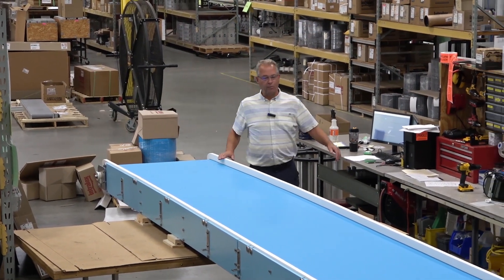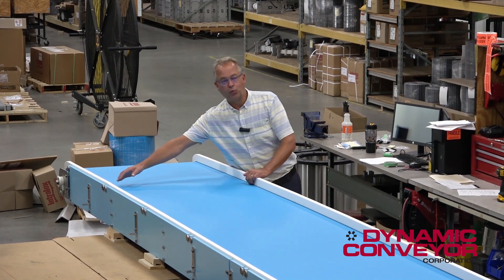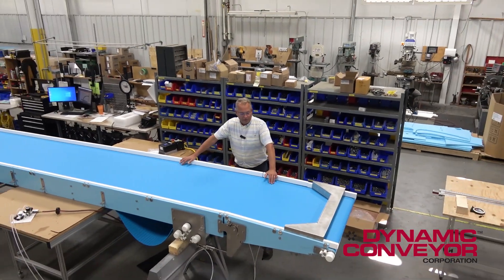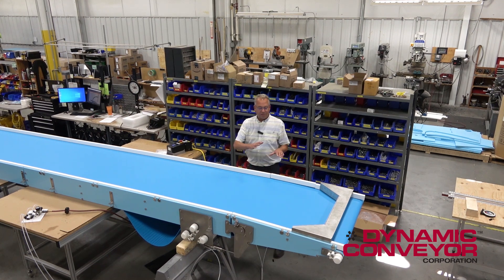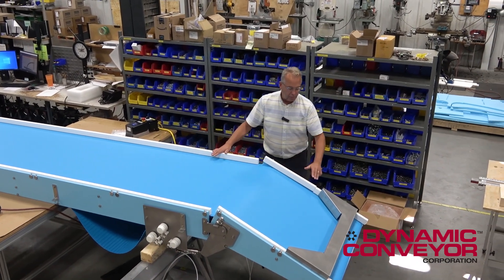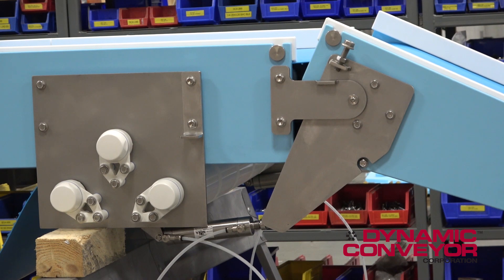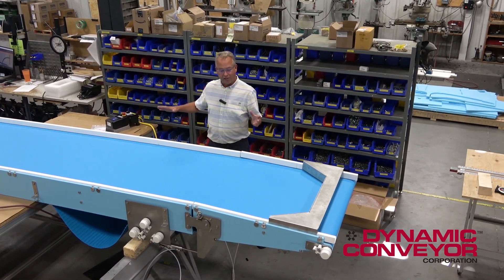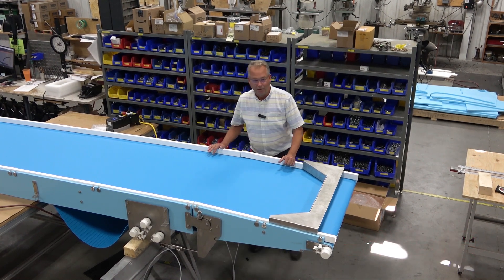Articulating Arm Food Conveyor System for Donut Manufacturer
This food conveyor system demonstrates the extraordinary capabilities of the Dynamic Conveyor engineering team to listen to the needs of a food manufacturer then design and build custom food conveyor systems that meet the specific need. This custom conveyor system features an innovative articulating arm. The pneumatic articulating arm allows the donut manufacturer to adapt to the unique needs of the different food products they are conveying. The flexibility maximizes productivity and minimizes time waste providing a quick ROI.  The system is tailored to meet the specific needs of the production line. No matter the scale of your food operation, we stand ready to build a system to meet your unique needs.

Learn more about the custom solutions available for food manufacturing facilities